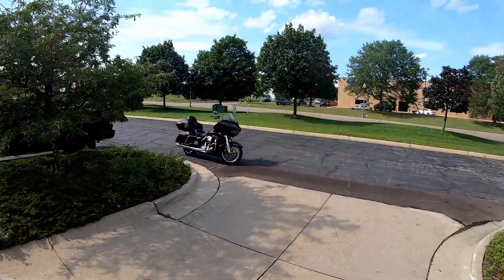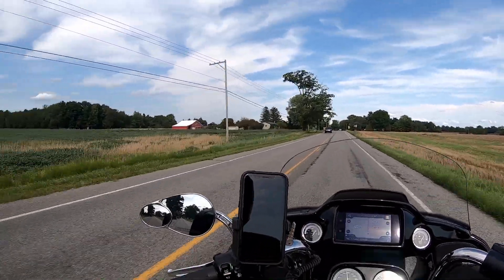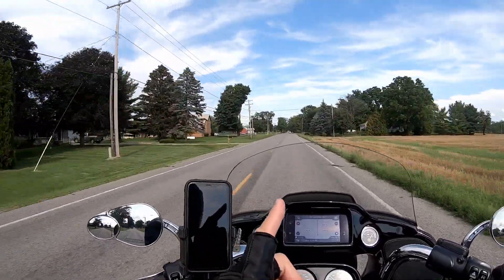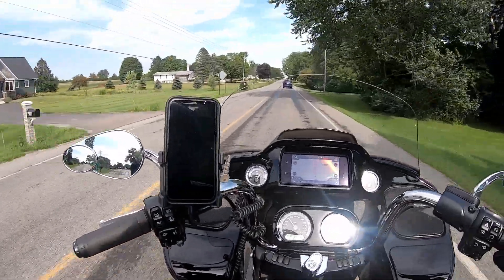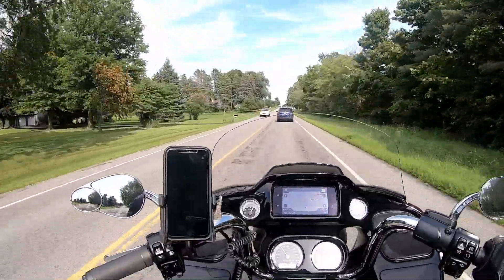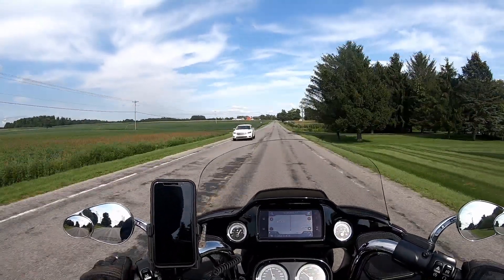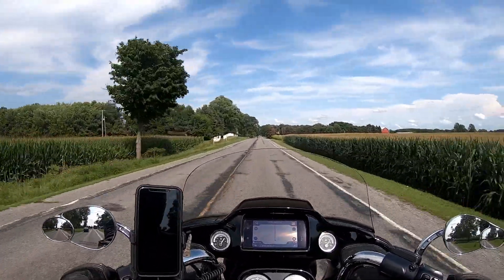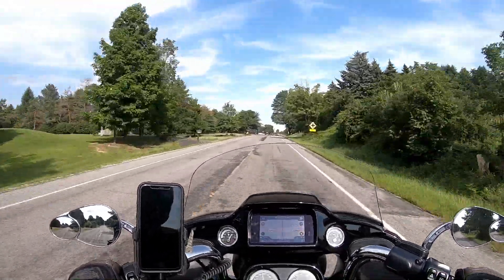Road Glide Bars - Adjust or Replace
Do you really need to change our the bars on your Road Glide or really other cruisers? In this video, I will show you the adjustment made on the bars of my Road Glide. My dealership rolled my bars forward and and the difference riding the Road Glide is huge. Always thought I would change out the bars, but now I don't think I need to. Road Glide Bars - Adjust or Replace?

MOTORCYCLE ACCESSORY LINKS
• Mustang Motorcycle Seat
• KlockWerks Sports Flare Windshield Ultra
• Klockwerks Sports Flare Dark Smoke Ultra
• Kuryakyn Foot Pegs
• Gas Cap Keeper
• Cortech Bully Leather Gloves
• Klockwerks Sports Flare Dark Smoke
• Chrome ProBEAM Fillerz with Red Lens
• Custom Dynamics ProBEAM Squareback LED Red Taillight
• Custom Dynamics Magic Strobes Brake and Fillerz
• Custom Dynamics Magic Strobes Tour Pack
• Custom Dynamics Probeam LED Turn Signal Inserts
• Ciro 3D Phone Holder
• Krome Werks 10” Mini Apes
• Vance & Hines Fuelpak FP3
• Vance & Hines Eliminator 400 Slip on Exhaust

MAIL ACCEPTED AT:
Bo Dean 52

MOTORCYCLES
2021 Harley Davidson Road Glide Limited
2000 Harley Davidson Road King

VIDEO & AUDIO USED
Sena 10c Pro
Go Pro 7